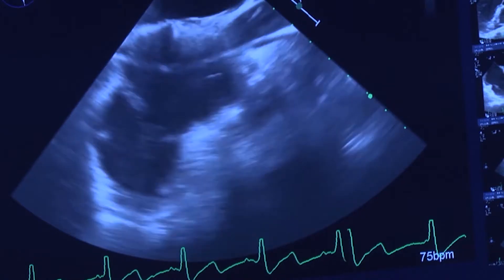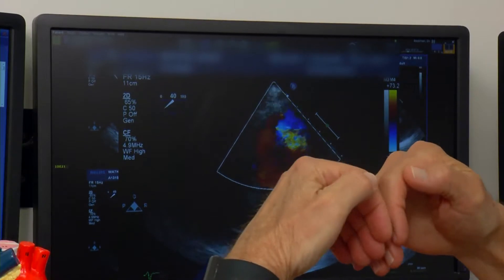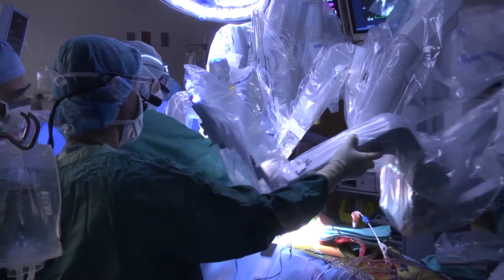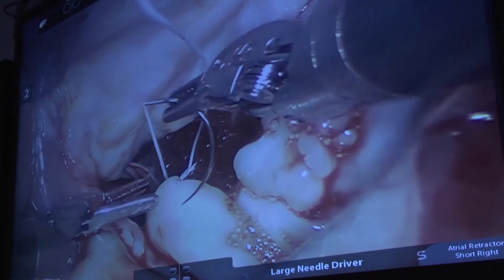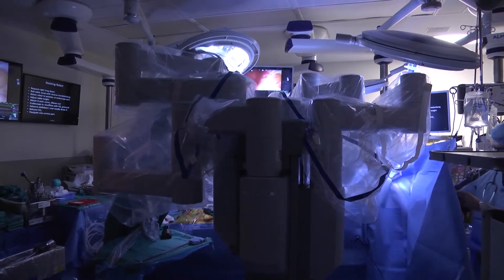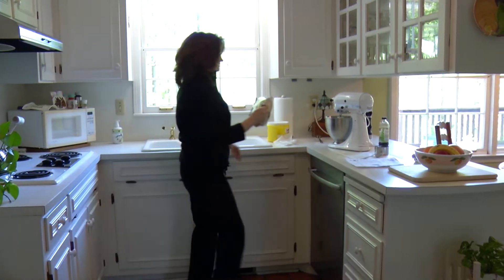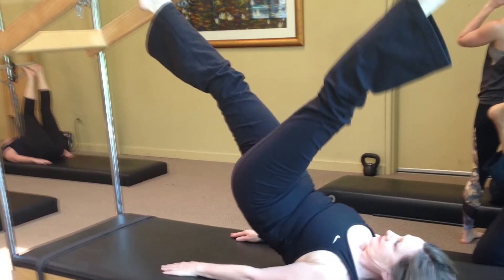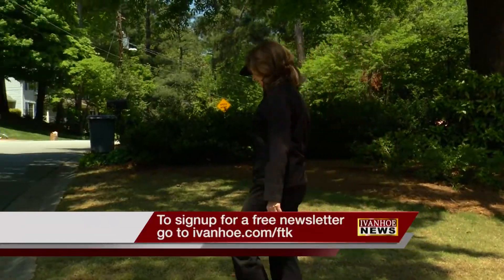ROBOT REPAIRS A BROKEN HEART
Three million Americans every year struggle with a leaky mitral valve. The condition can put strain on the heart and cause the muscle to flutter or beat irregularly. Now a minimally invasive procedure is helping patients get back on their feet faster!